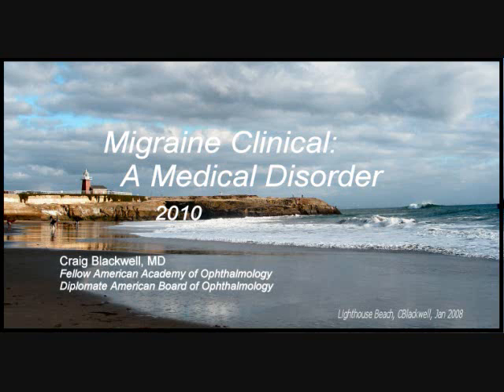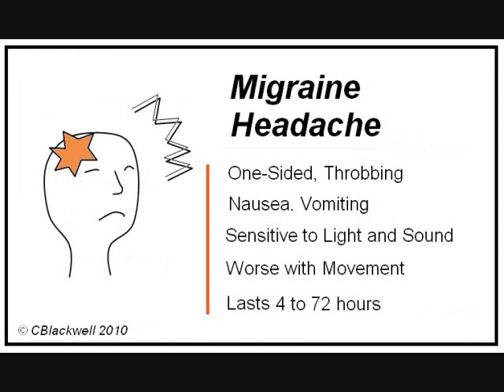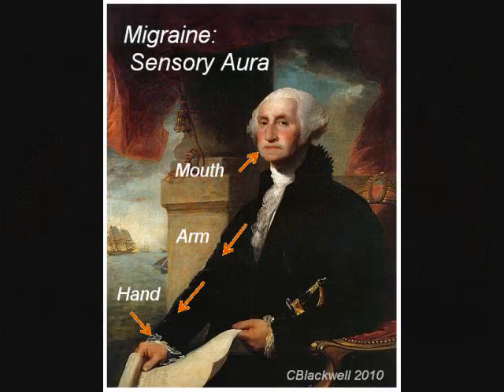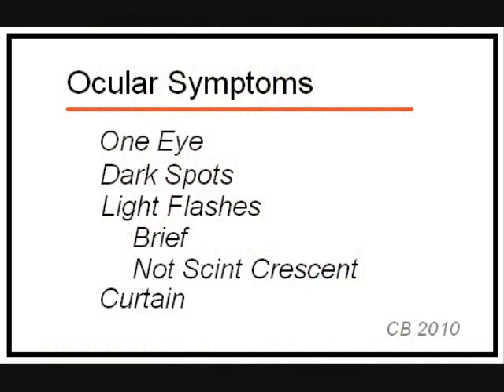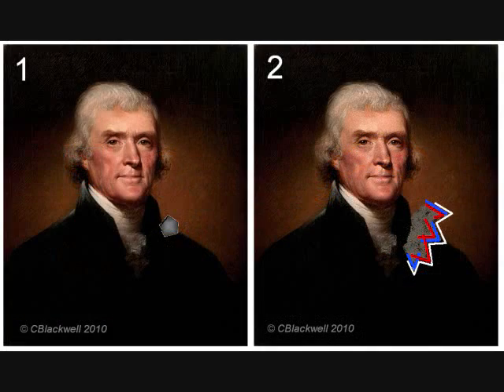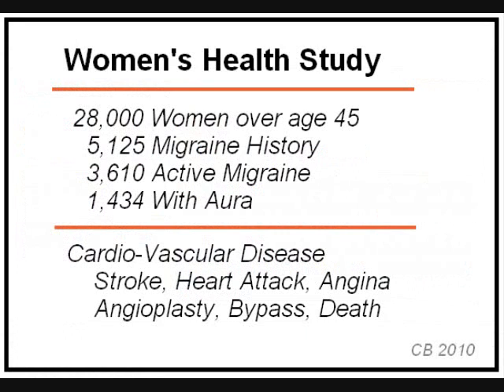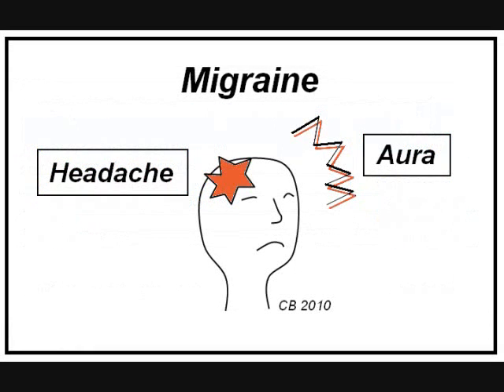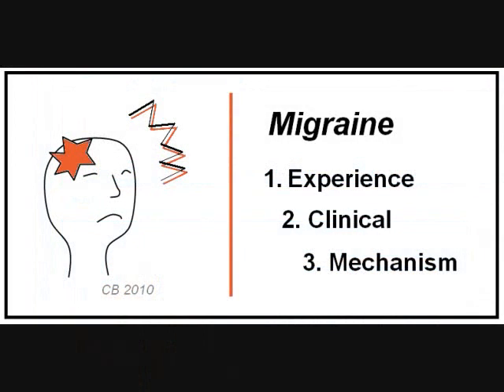Migraine 2: Clinical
Migraine as a Medical Disorder. Distinctive Headache. Aura, Visual and Sensory versus Retinal Detachment and Stroke. Association with Cardiovascular Disease. Overview of Treatment.